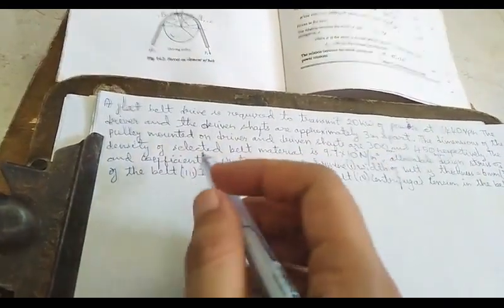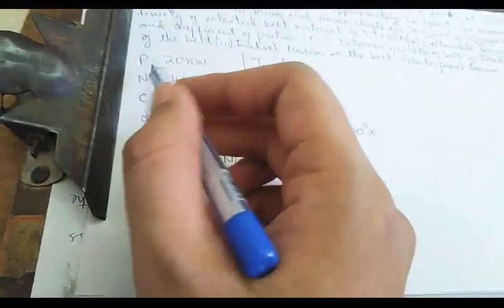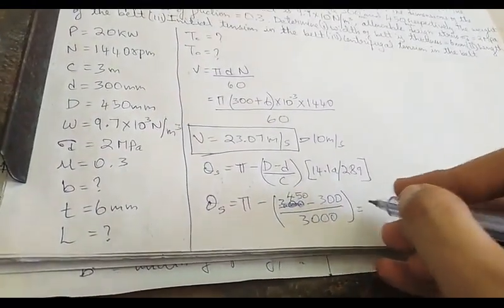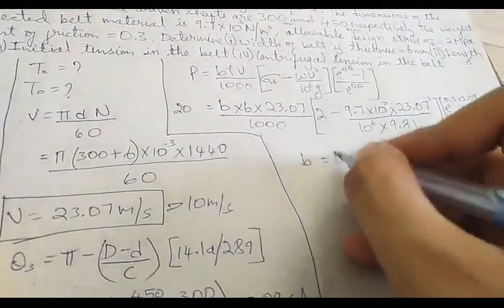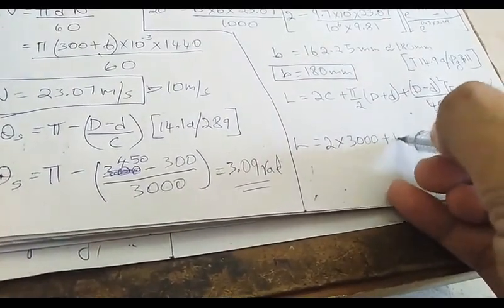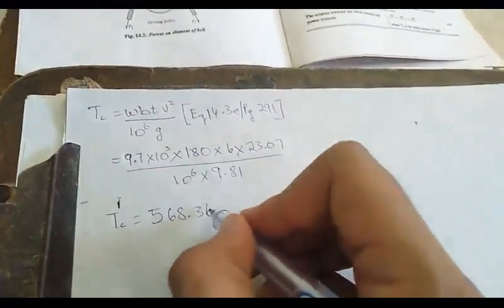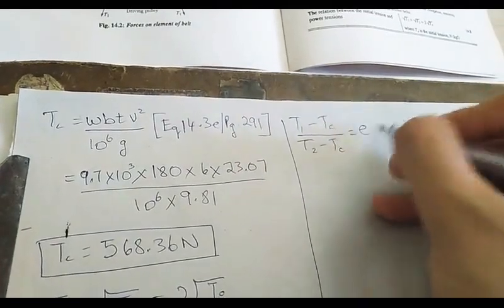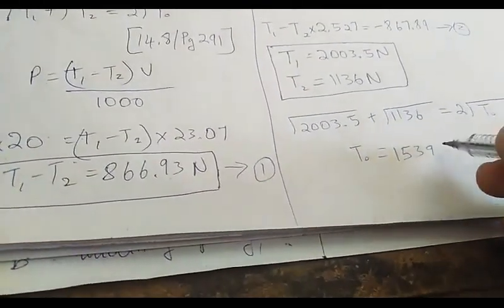Problem 6 on belt